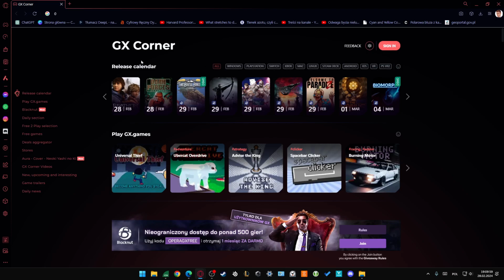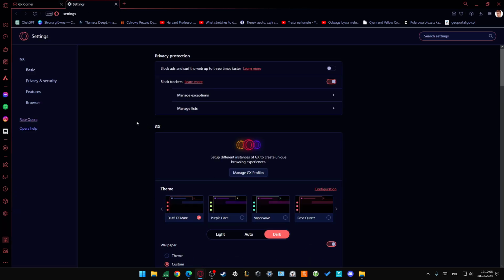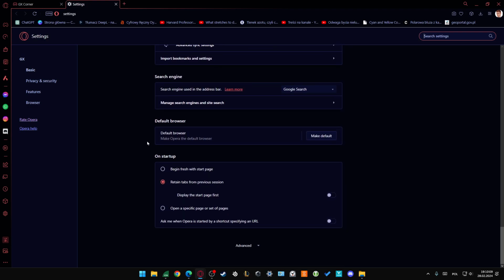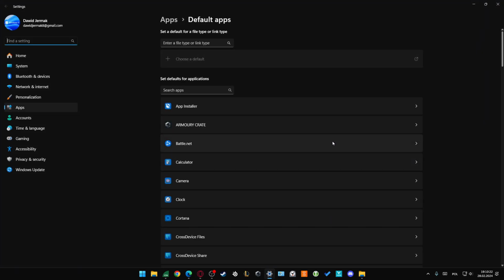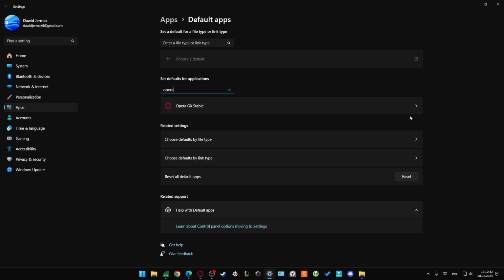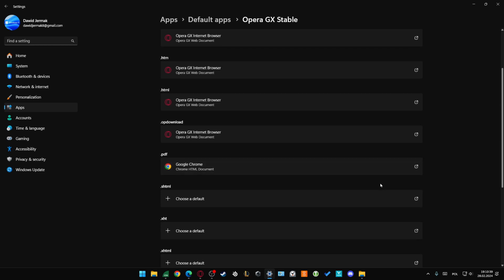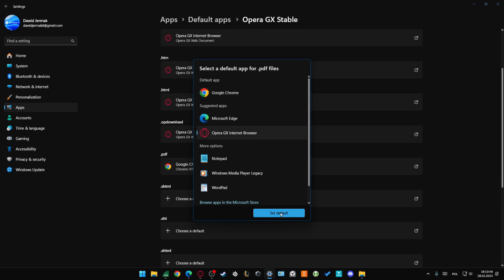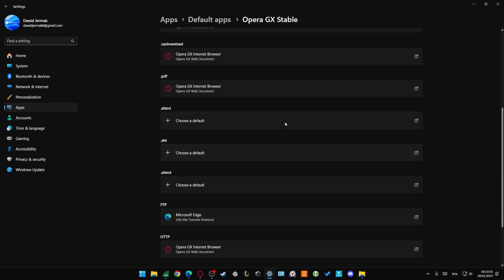How to Make Opera GX as Default Browser?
Learn how to set Opera GX as your default web browser with this simple guide. Discover the steps to make Opera GX your default browser on your device. Master the process of setting Opera GX as your default browser with these easy-to-follow instructions.

How to Set Opera GX as Default Browser?
opera gx default browser